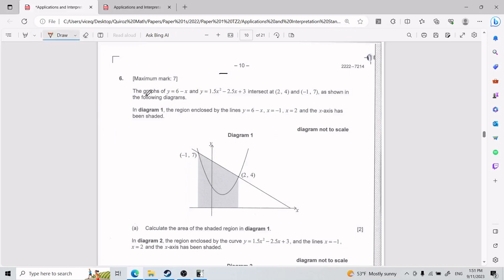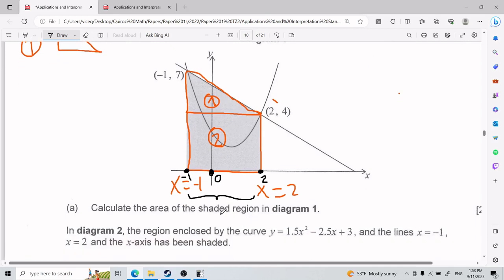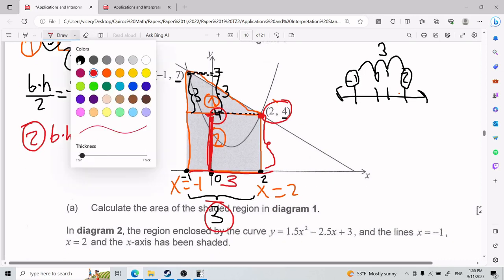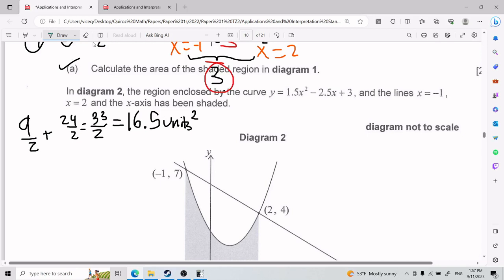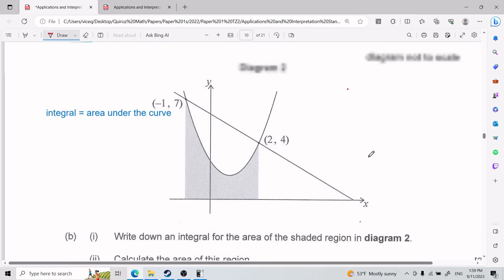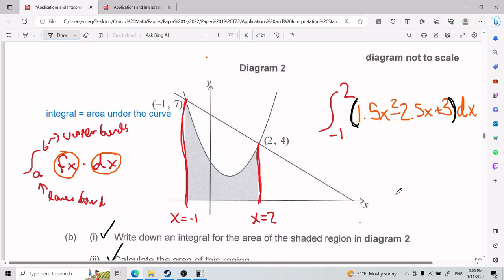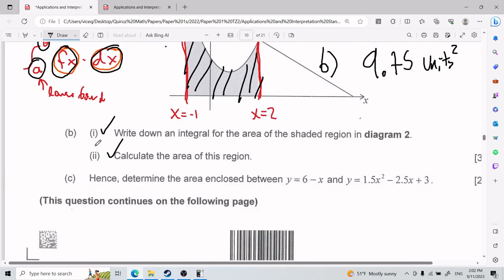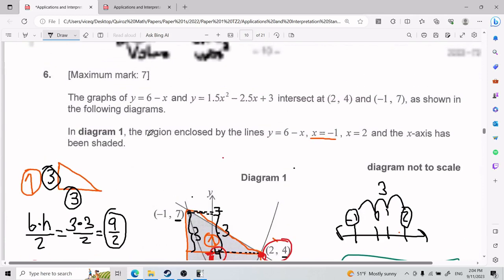AI SL: Paper 1 Problem 6 (TZ2 May 2022)(Integrals)(Area shaded region)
Chapters
0:00 Introduction
0:37 Part A (Area shaded, diagram 1)
5:56 Part Bi (Write an integral)
9:12 Part Bii (Solve the integral)
10:56 Part C (Area enclosed between)
13:00 Answer key